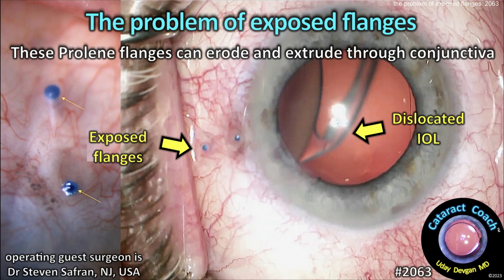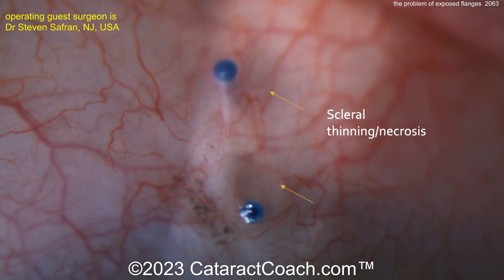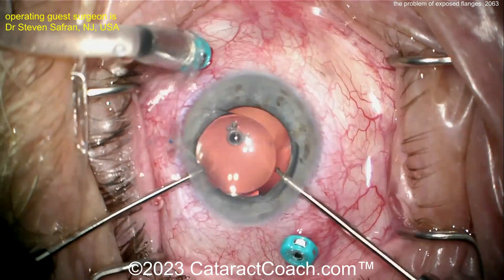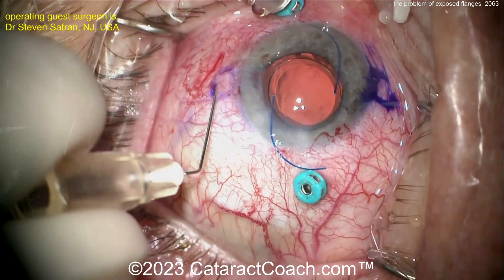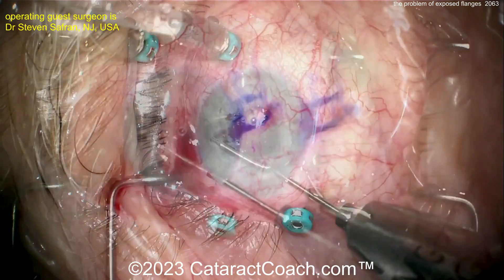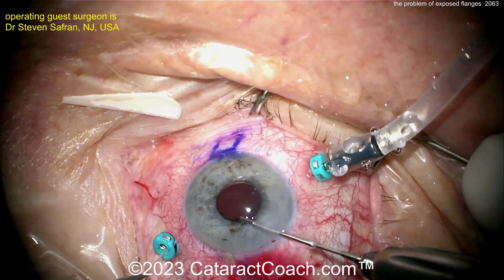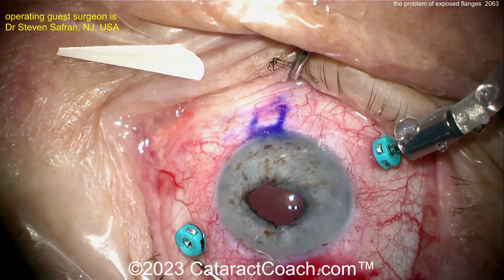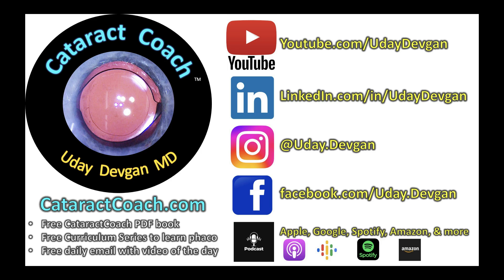CataractCoach™ 2063: the problem of exposed flanges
We have featured many techniques of IOL fixation in cases of insufficient capsular support such as the Yamane technique, the belt-loop technique, and Gore-tex fixation, and with all of these the key factor for long-lasting IOL fixation is ensuring that there is no erosion through the conjunctiva. This can be accomplished by making sure that the flanges created on the IOL haptic tip (Yamane) or on the polypropylene suture end (belt-loop) are buried completely within the sclera. If you see the blue plastic flange sitting under the conjunctiva then it will likely erode and extrude in the future. This video shows our guest surgeon Dr Steven Safran doing a re-operation after a failed belt-loop procedure. He also discusses these cases with me in detail during our podcast together which will be featured tomorrow. Be sure to tune in!